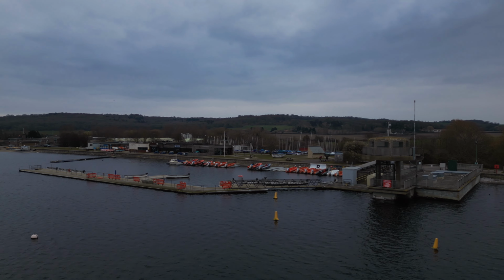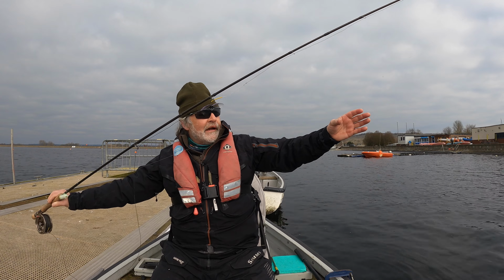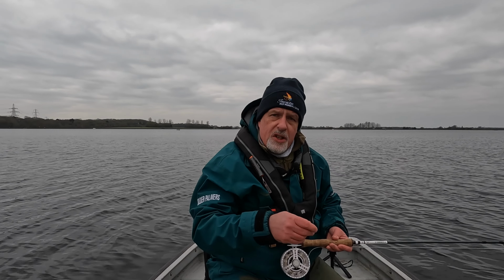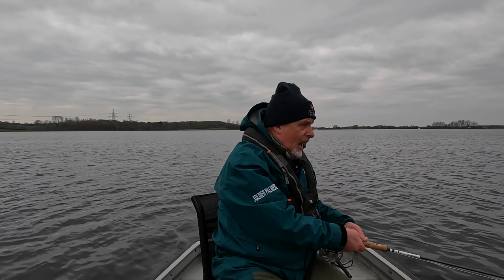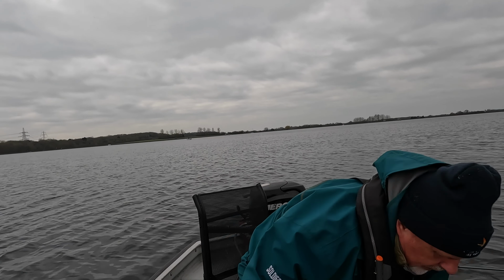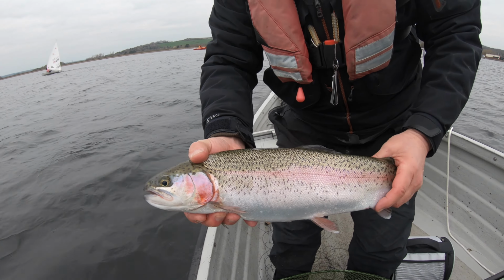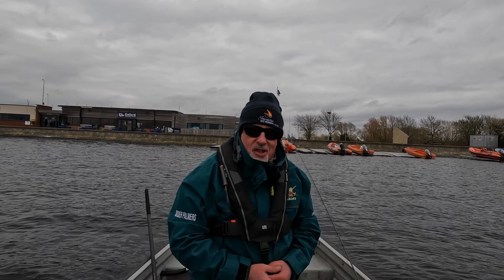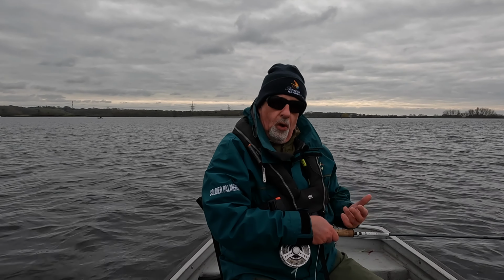Is this really Fly Fishing?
Fly fishing is different things to different people and it is not for anyone to tell you you're doing it wrong. Certainly not some YouTube w***er like me, no I am not here to judge. Defining what fly fishing is I will leave to men much wiser than I! What I will do in this video is show you a solid method for catching fish that anyone can do. If I wanted to get someone into fishing you better believe I would be hot footing it over to Farmoor! Catching fish is what keeps people especially youngsters coming back for more. I believe we are all duty bound to encourage people into the sport of fly fishing less we see it disappear all together.